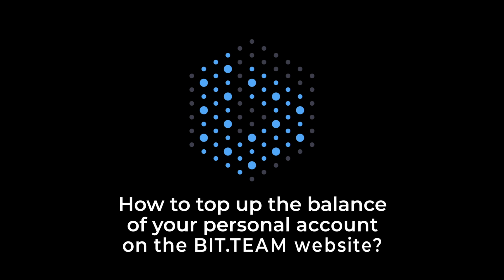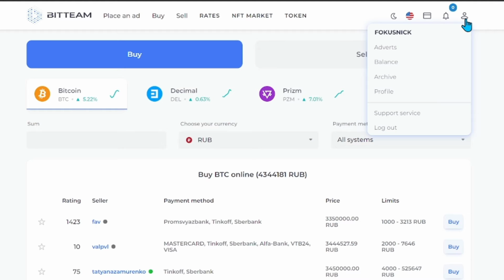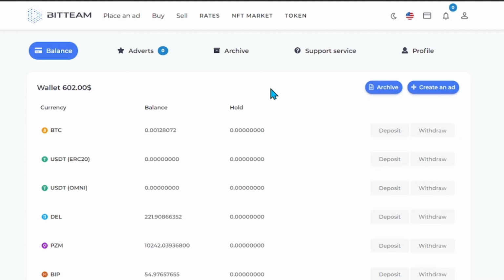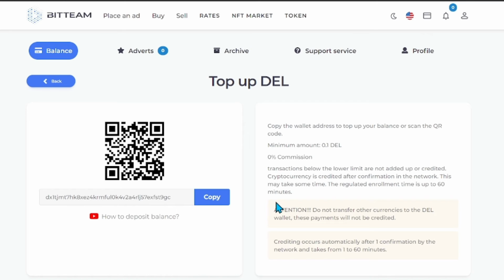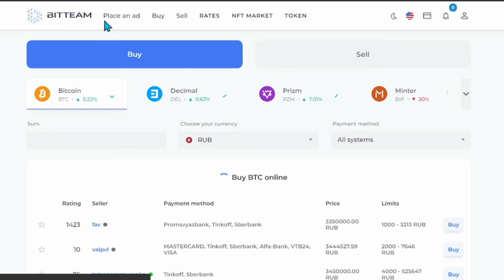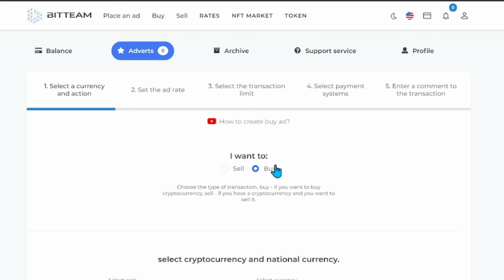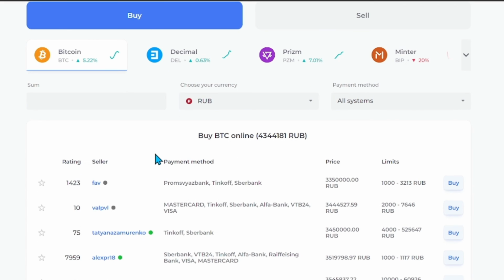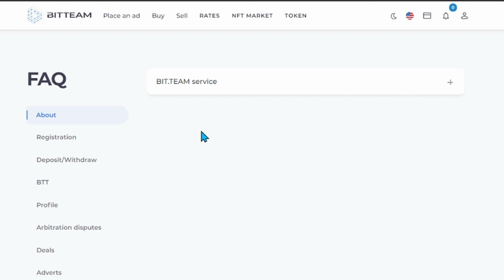How to top up the balance of your personal account on the Bit.team website